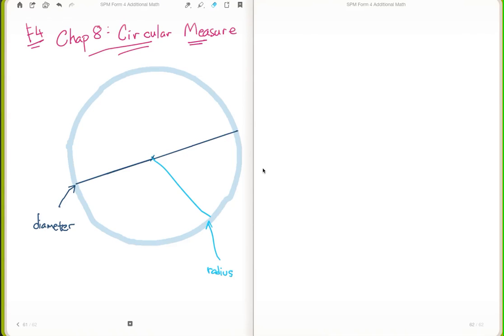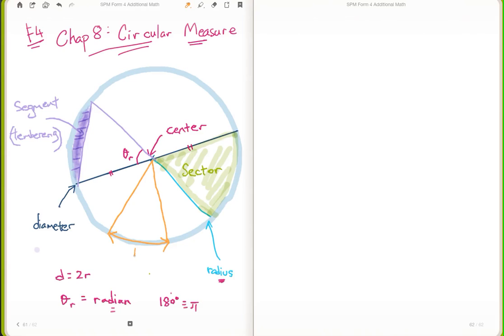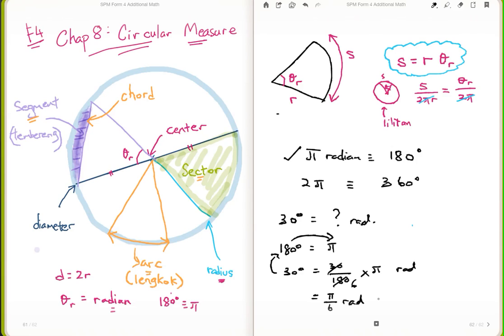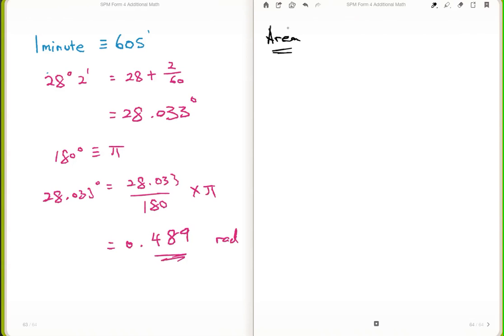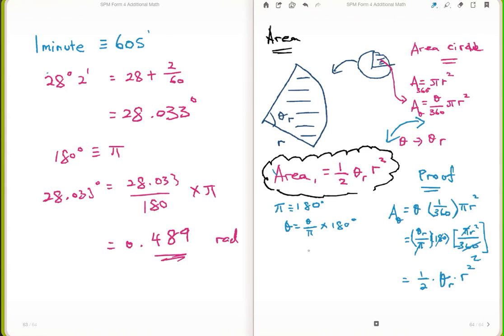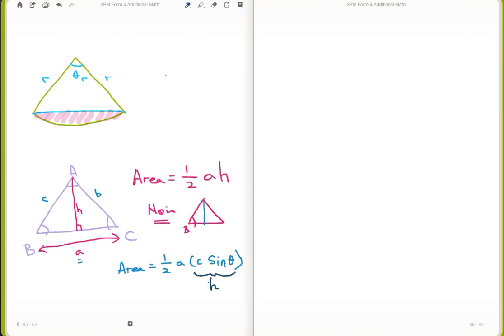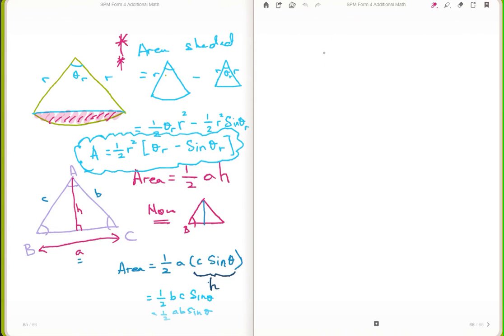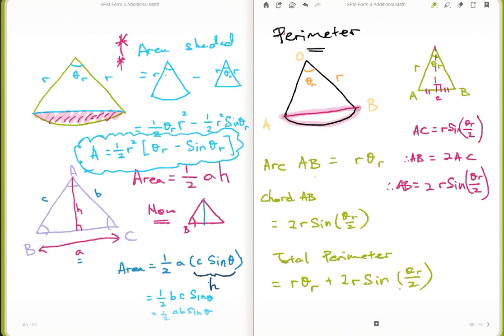Additional Maths F4 Chap 8 - Circular Measure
This video shows SPM F4 chapter 8 - Circular measure

First it show how to convert angle to radian.
Then, length of an arc
Followed by area of a sector and segment.
Lastly will be the application to look for perimeter of a segment.